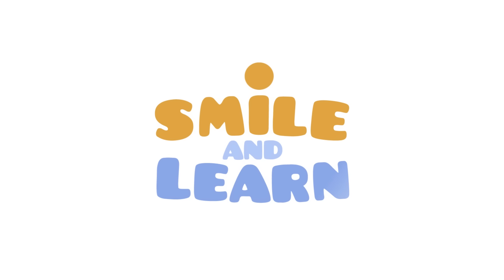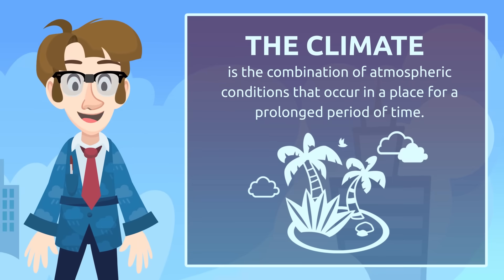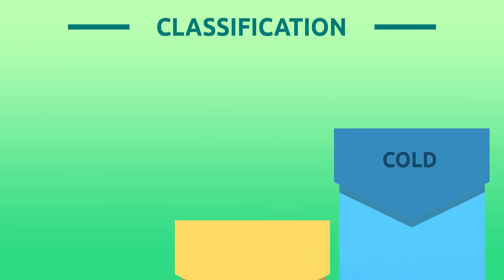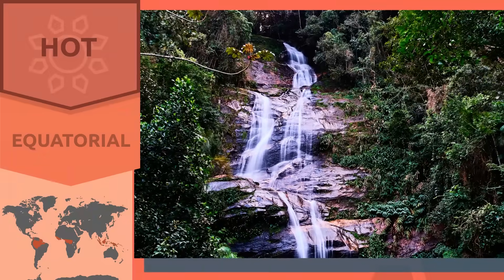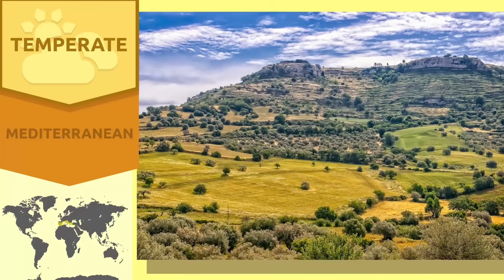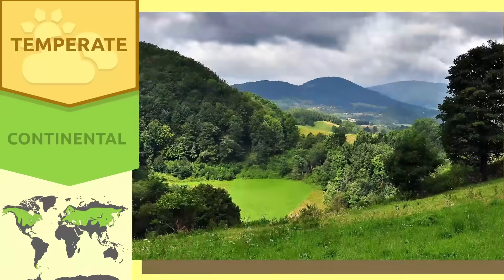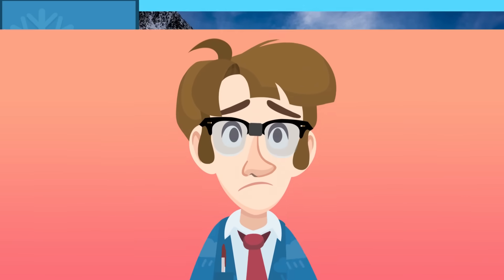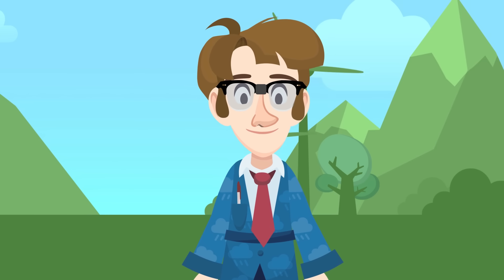Climate for Kids - Types of Climate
Educational video for children to learn what climate is and the different types of climate there are in the world. The factors that affect the climate are latitude, altitude, landscape, nearby seas or sea currents. Because of these factors, the elements that make up the climate (temperature, precipitation, humidity, pressure or winds) vary from one place to another. There is a big variety of climates on Earth that we normally divide into hot, temperate and cold climates. In this video, the little ones will learn about the characteristics of the equatorial climate, the tropical climate, the desert climate, the mediterranean climate, the oceanic climate, the continental climate, the polar climate and the high-mountain climate. Over the past centuries, the climate on Earth has been changing as a consequence of global warming, meaning the increase in global temperature owing mainly to human activity. Remember that it's in your hands too, to look after the planet and prevent global warming.